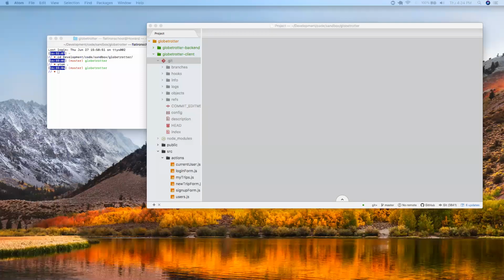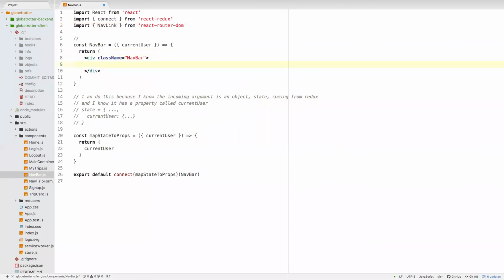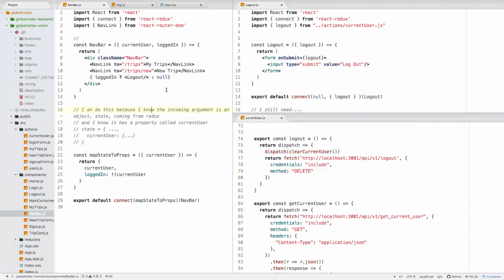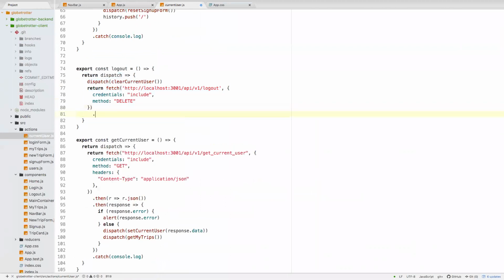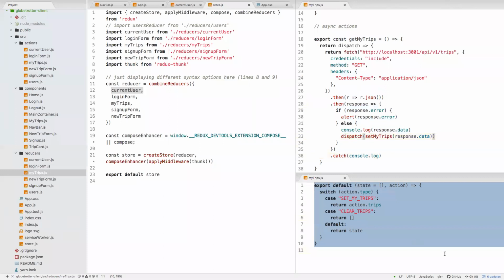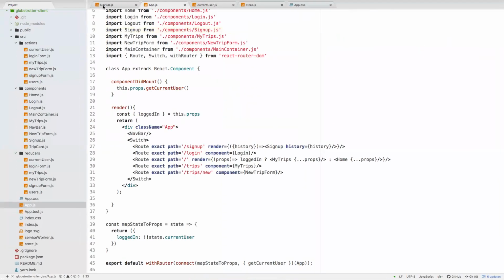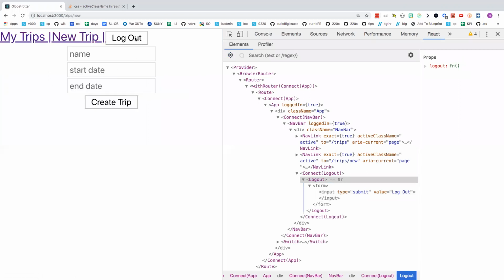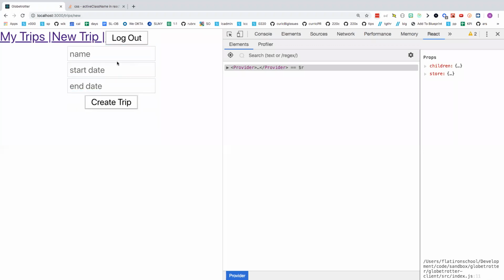2019 06 27 react redux live build globetrotter part 8